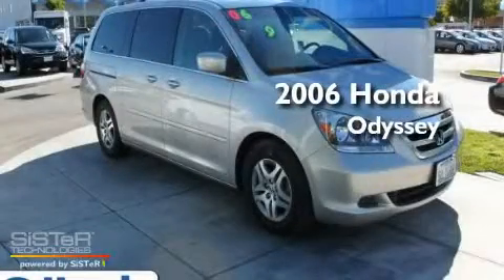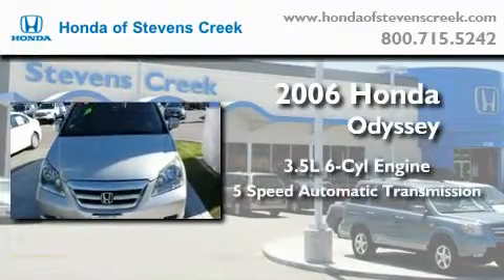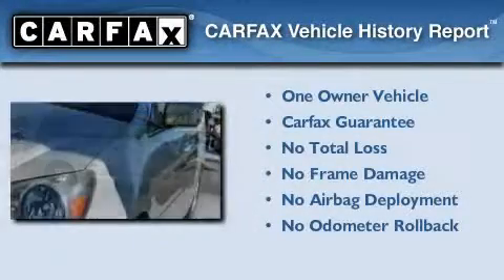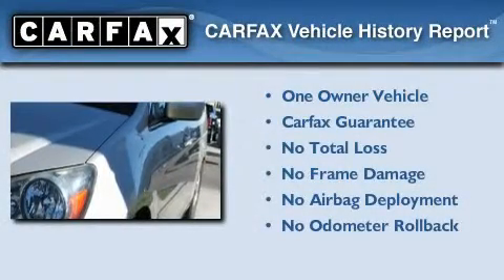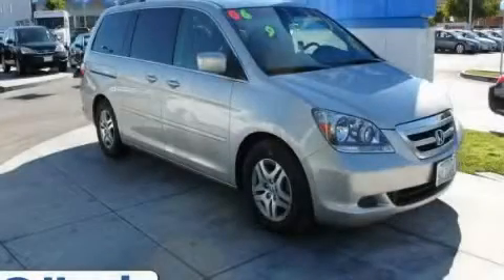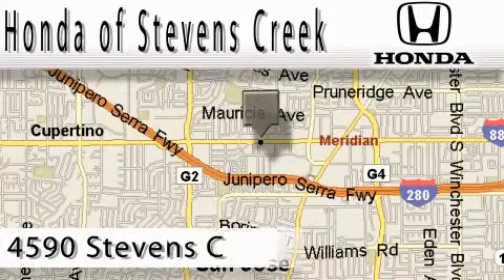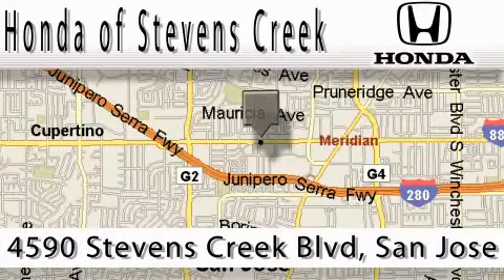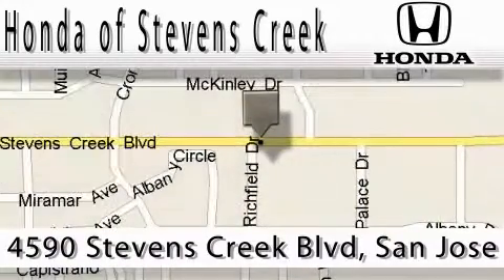2006 Honda Odyssey San Jose CA 95129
Year: 2006
 Make: Honda
 Model: Odyssey
 Engine: 3.5L V-6cyl
 Trans.: 5-Speed Automatic
 Exterior: Gold
 Miles: 24,022

 Pre-Owned 2006 Honda Odyssey San Jose CA